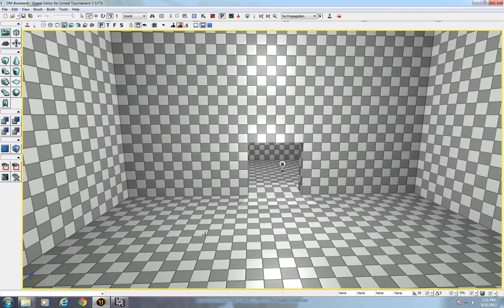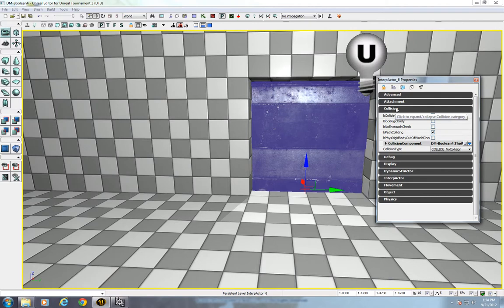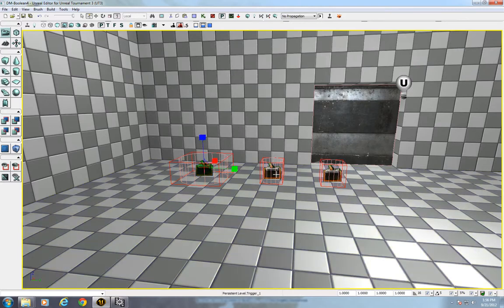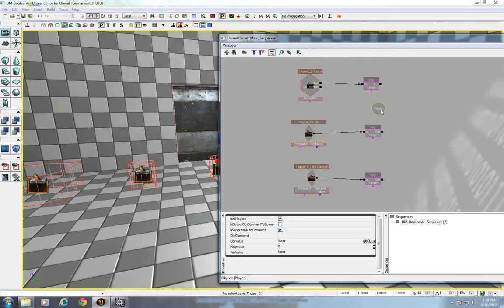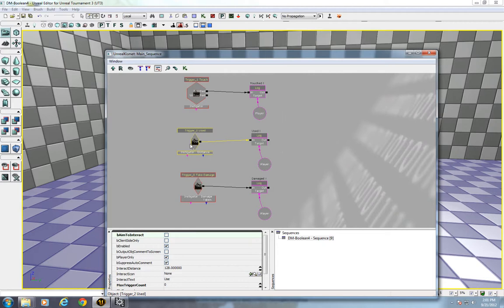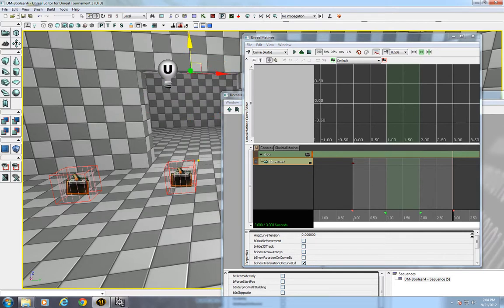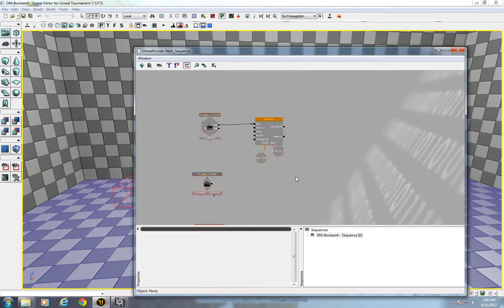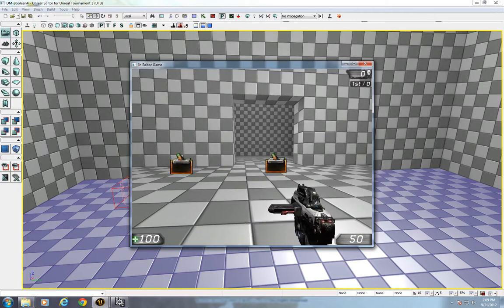Session 5 - Matinee's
How to use Matinees and triggers.